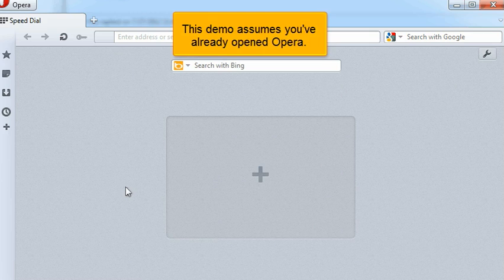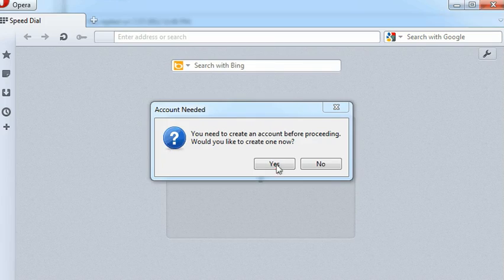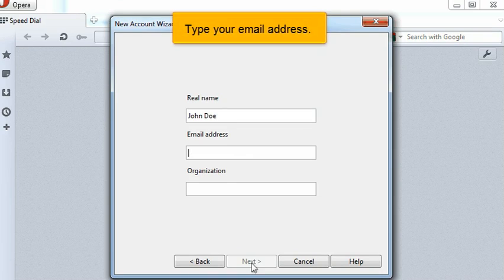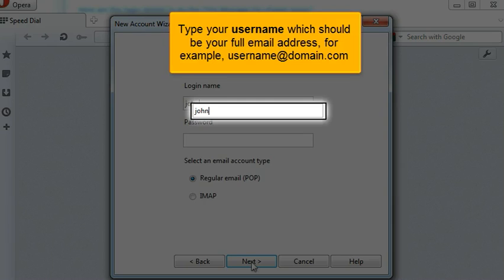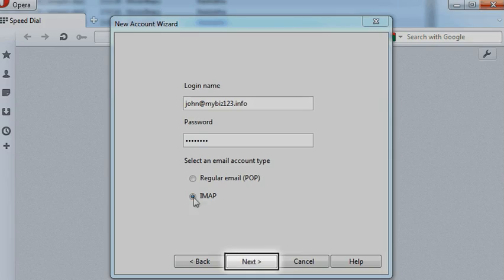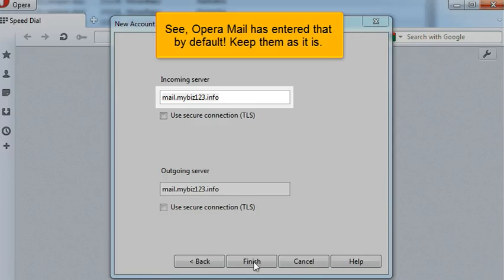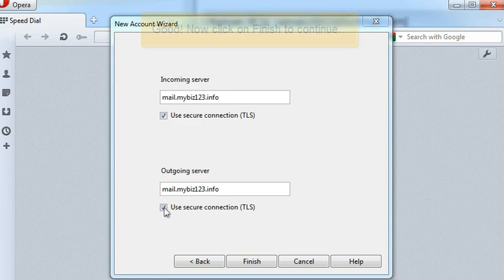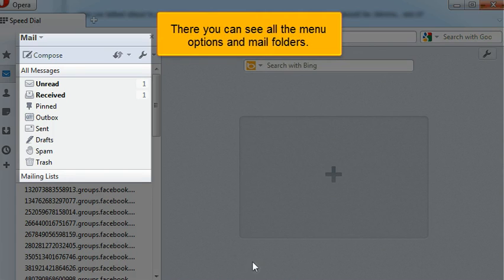Configuring an IMAP email account with SSL in Opera Mail | FastDot Cloud Hosting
This tutorial will show you how to configure an IMAP email account with SSL in Opera Mail.